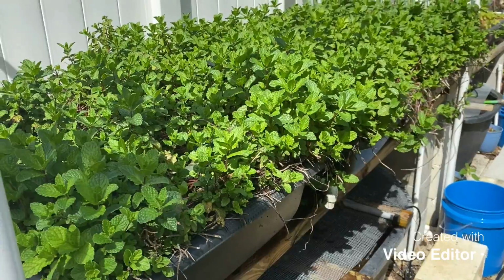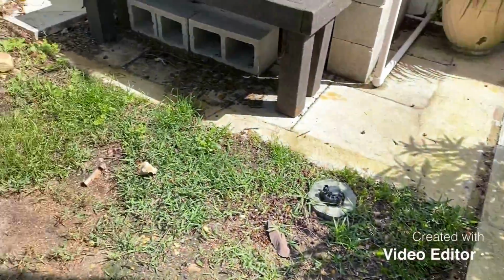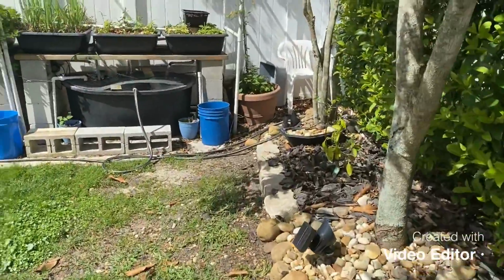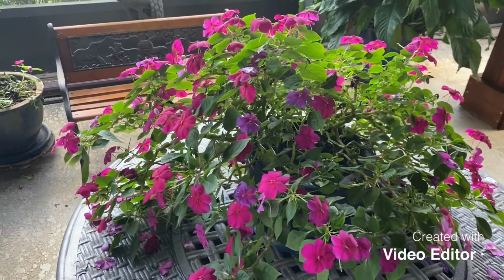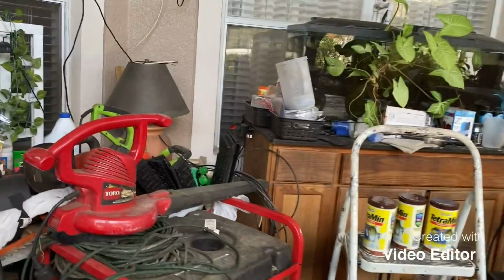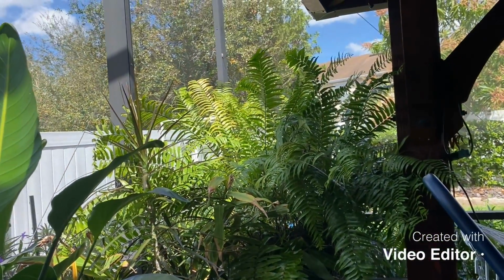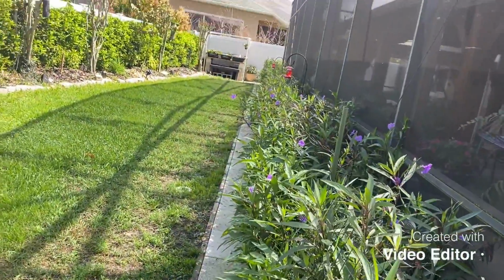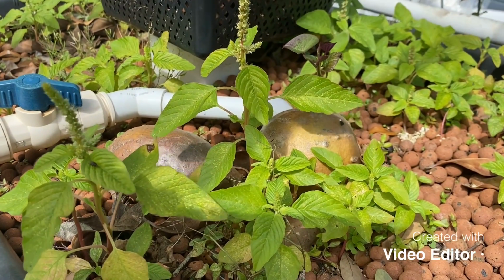Backyard Tour /Reesie S Boy 30